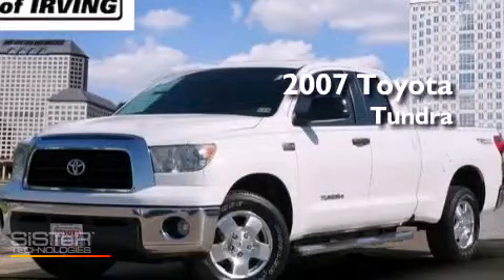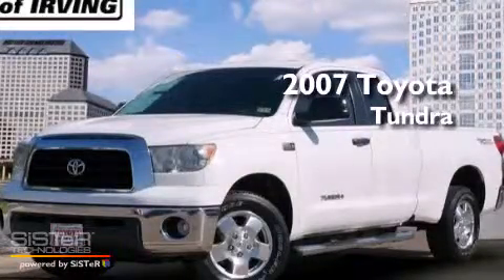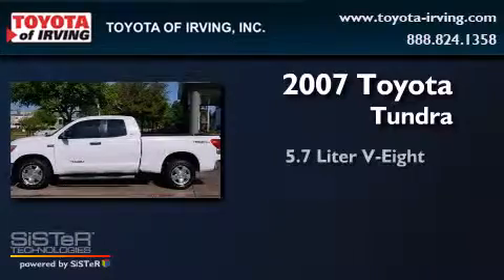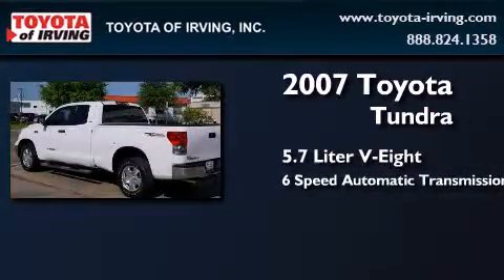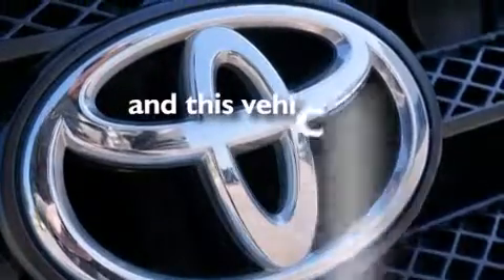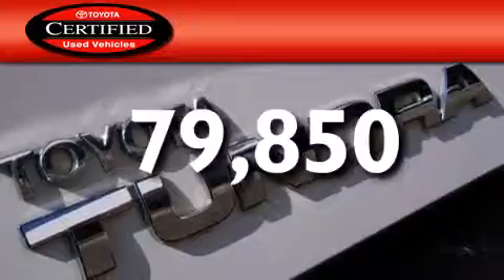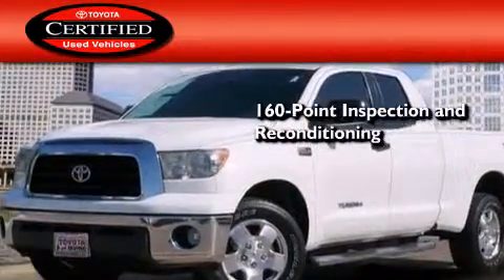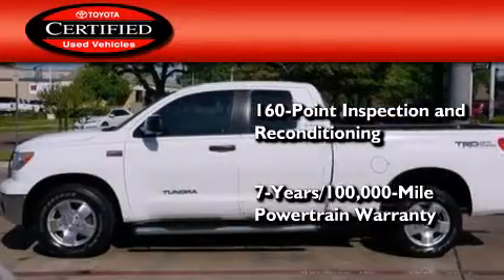2007 Toyota Tundra Certified Irving TX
We've been honored to serve the Irving TX area , we promise that your experience at our dealership will exceed your expectations ! Year : 2007 Make : Toyota Model : Tundra Engine : Gas V8 5.7L/346 Trans . : Automatic Exterior : Super White Miles : 79,850 Toyota of Irving 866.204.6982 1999 W. Airport Frwy Irving , TX 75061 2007 Toyota Tundra Irving TX